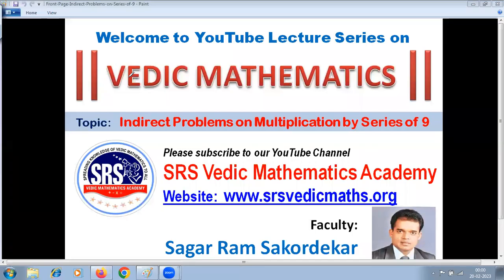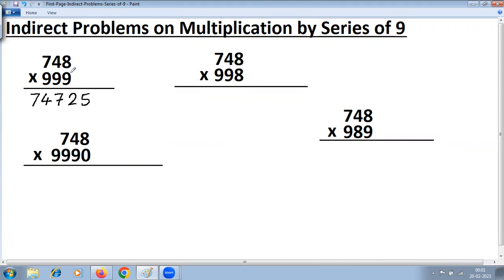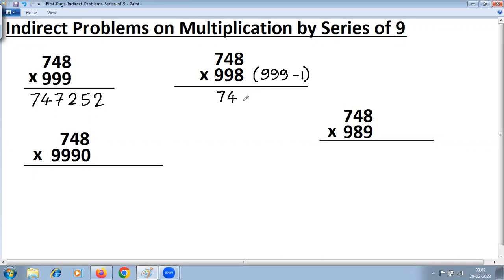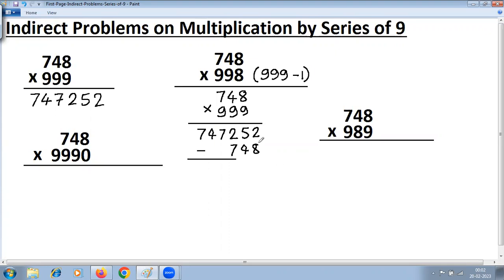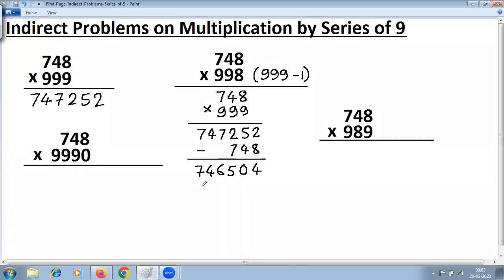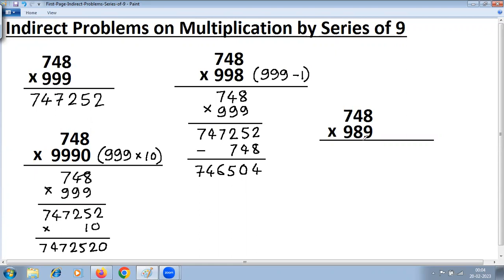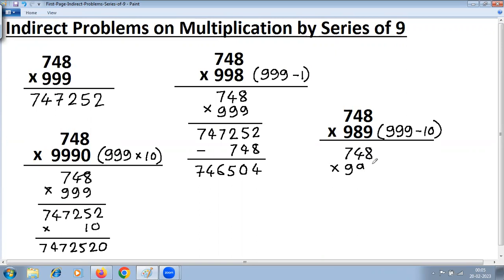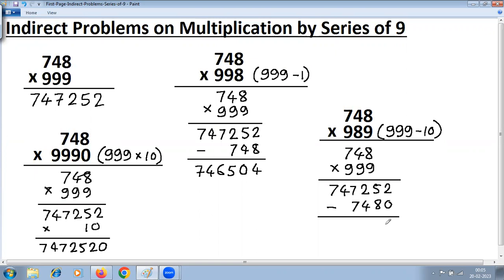Indirect Problems on Multiplication by Series of 9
This session explains how to solve Indirect Problems on Multiplication by Series of 9